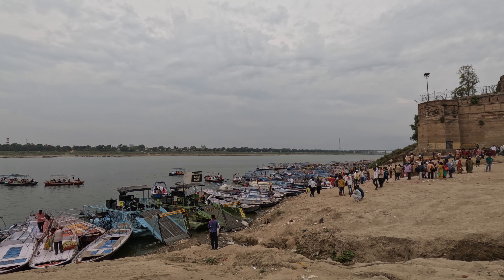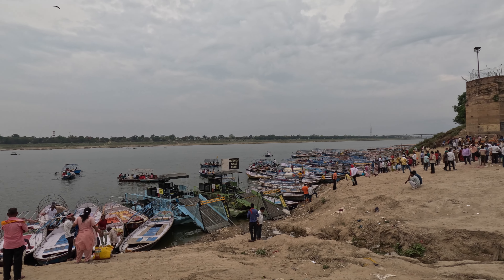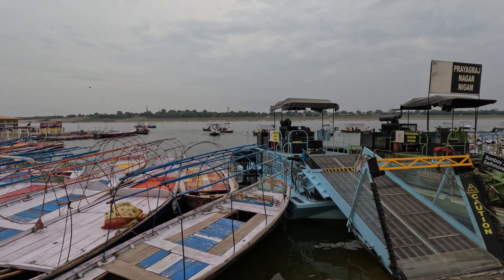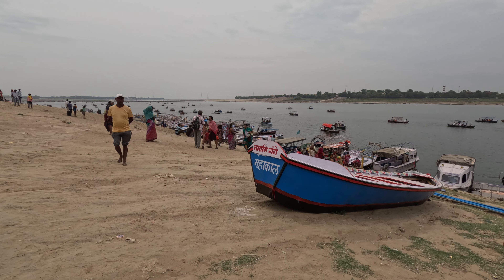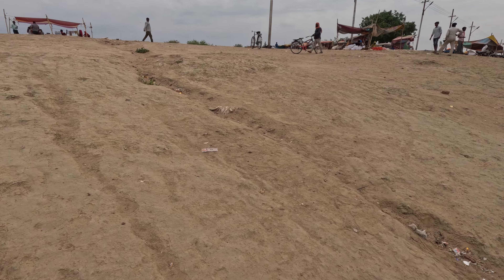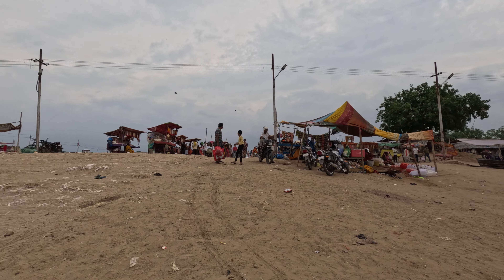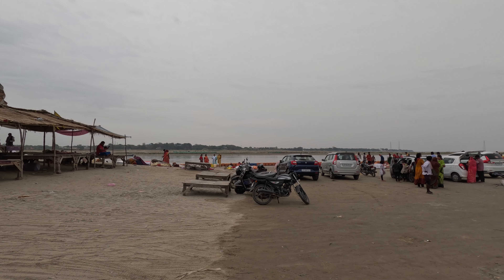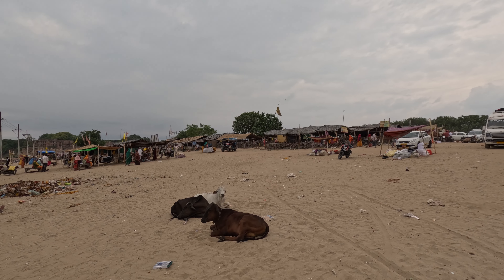Triveni Sangam Tour Part 1 - Qila Ghat to Triveni Sangam covering the Yamuna River part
Visiting the Triveni Sangam has been done by the faithful for centuries. It is believed that this particular pilgrimage was done here since time began. The daily count of pilgrims visiting this place can go into the thousands. On festival days and holidays, this figure reaches a lakh plus.

In this video tour we shall cover the portion from the west end of Sangam which is the Qila Ghat.

This is the boat terminus which ferries passengers to the other end of Yamuna which is the Arial Ghat.

From this point on if you travel towards Sangam along the Yamuna river bank you shall come across the VIP ghat  and Mundan Ghat before you reach Sangam point.

There are parking spaces for two wheelers, four wheelers as well as buses.